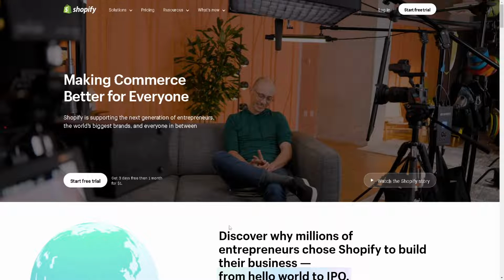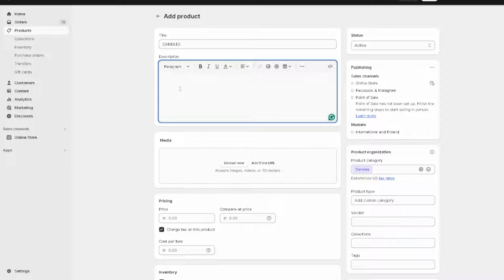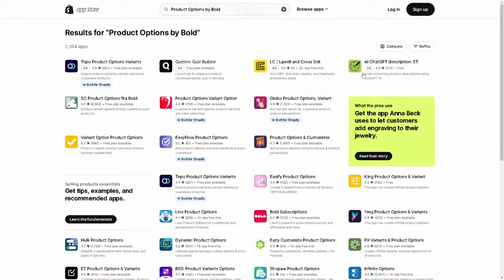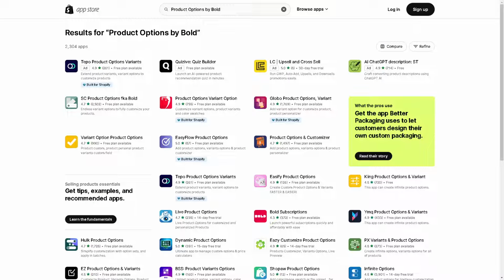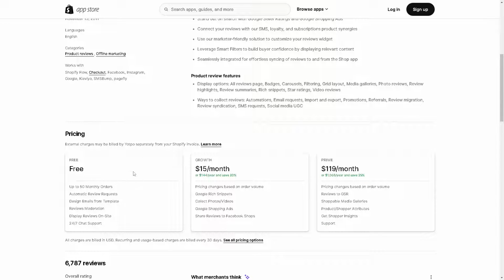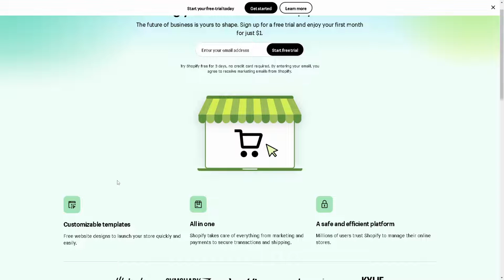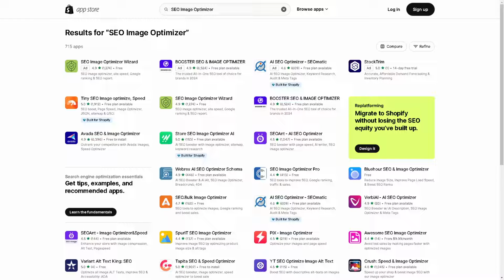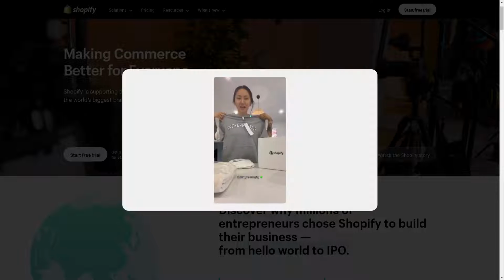How to Sell Candles on Shopify (Full 2024 Guide)